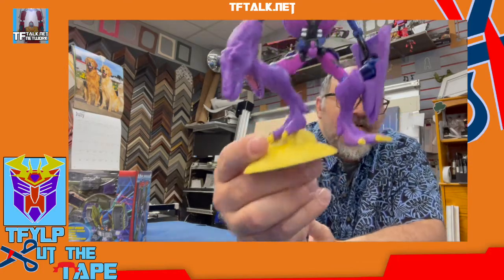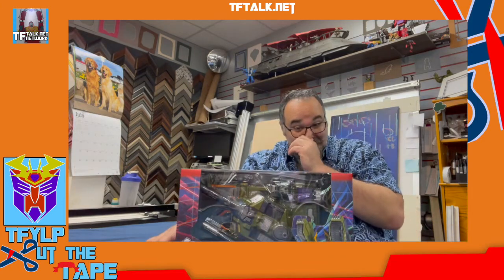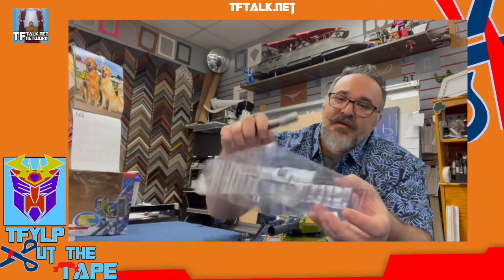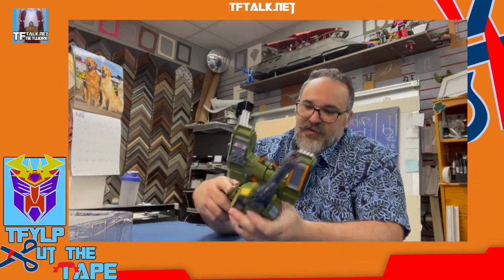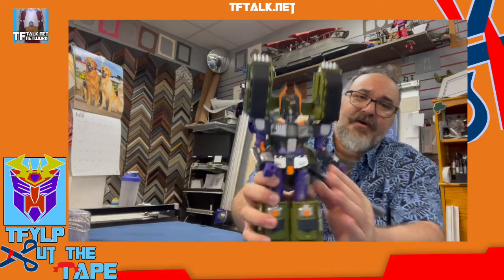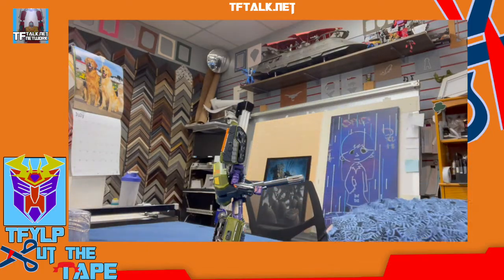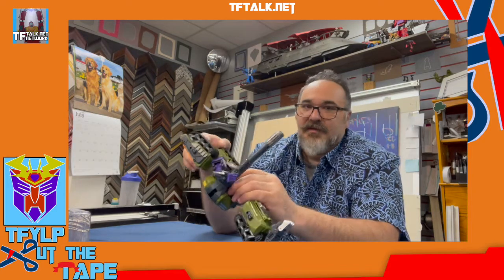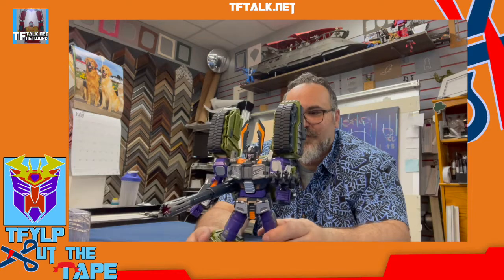Cut The Tape ¡Siiiiiiiiiiii!